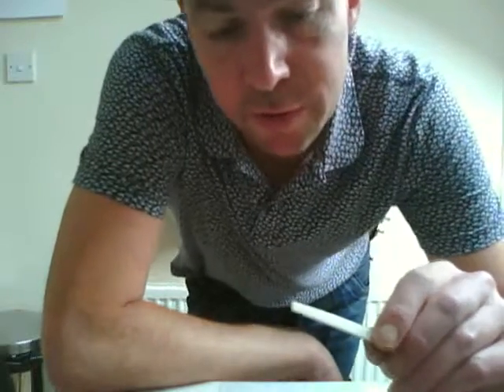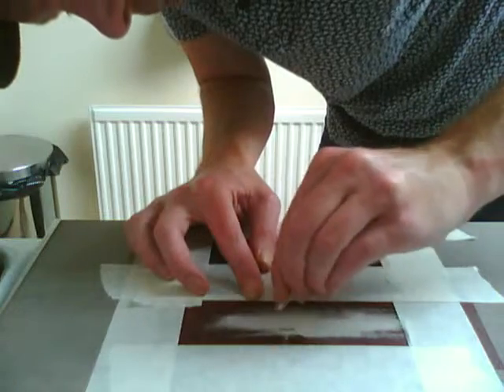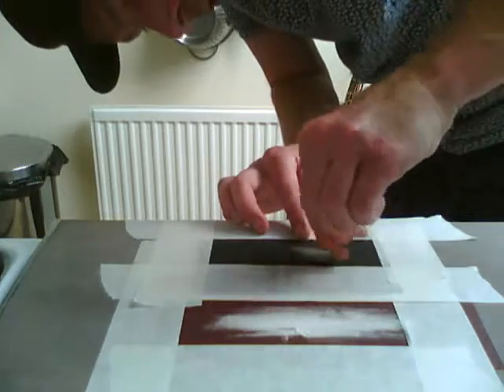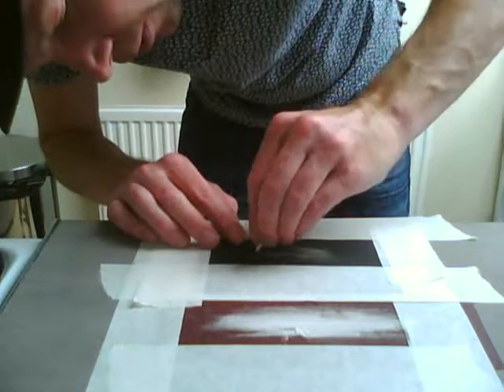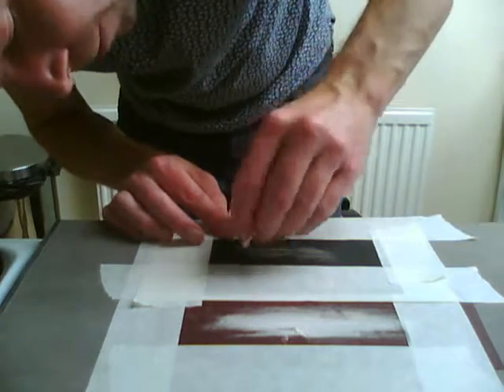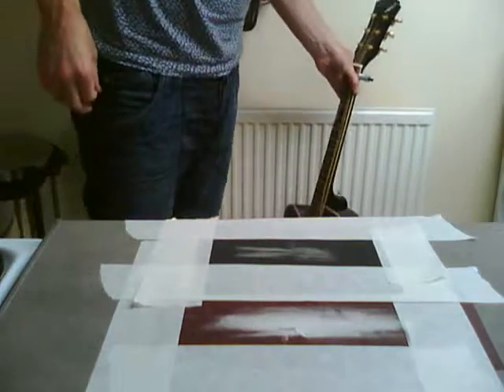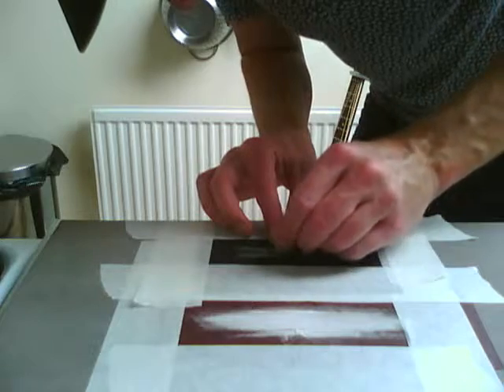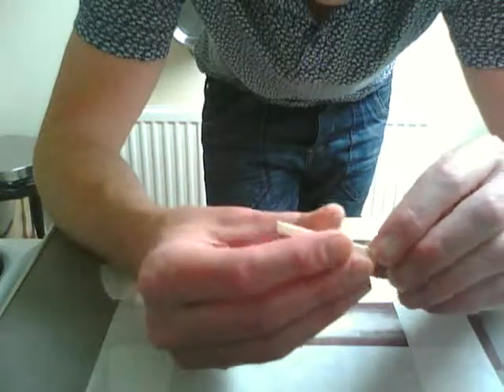Acoustic Guitar-How To Sand And Fit A Bone Saddle (Part 5)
Brief videos explaining how to sand a bone saddle replacement for your acoustic guitar.